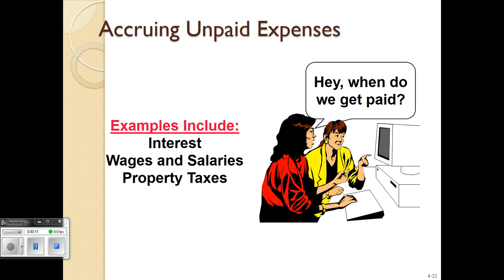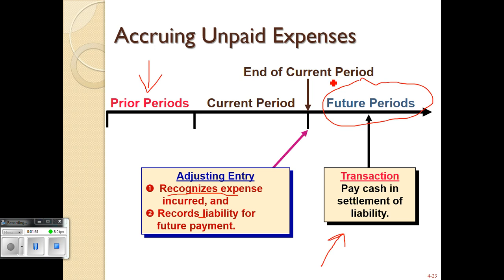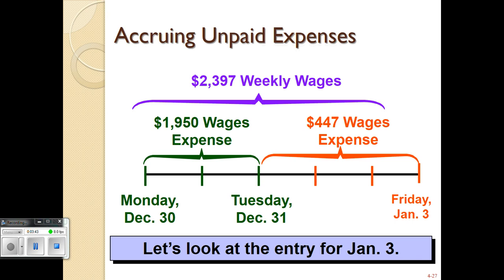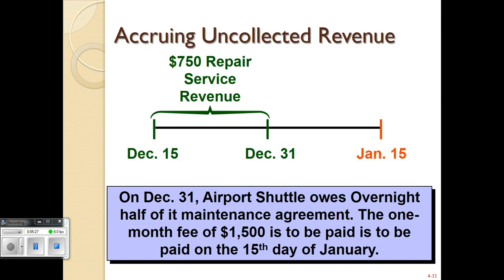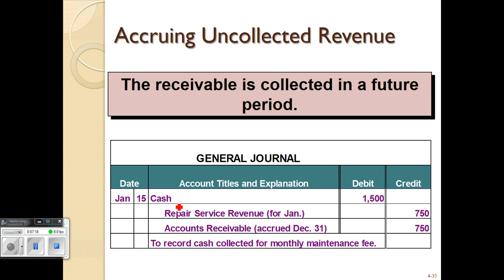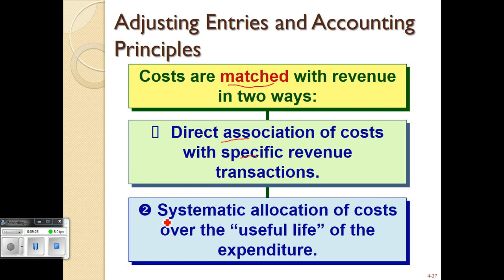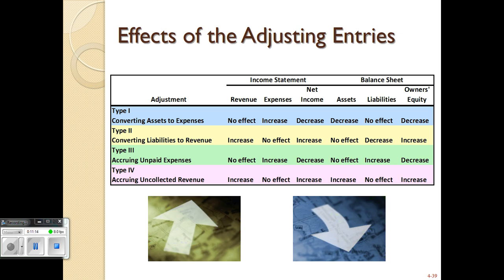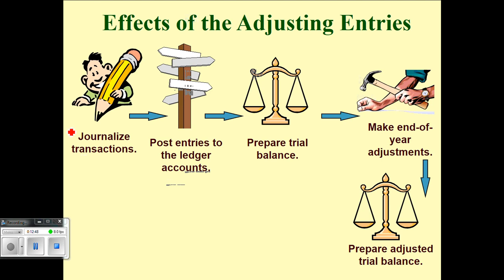Accounting Chapter 4 Part 2